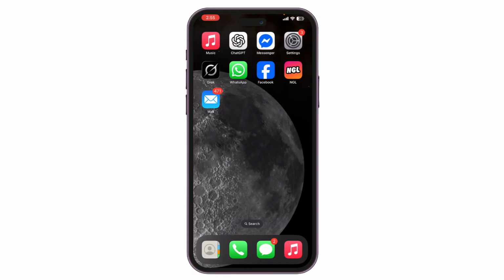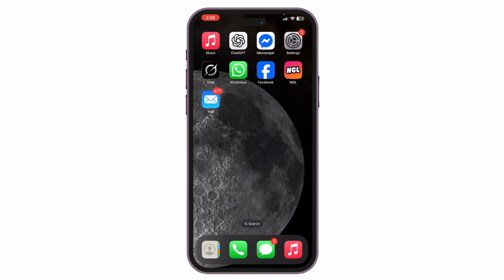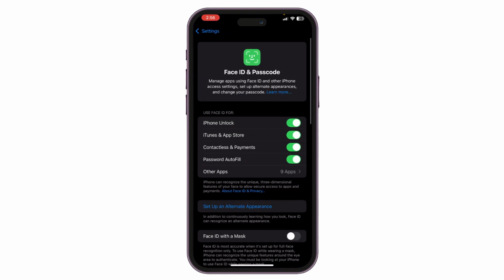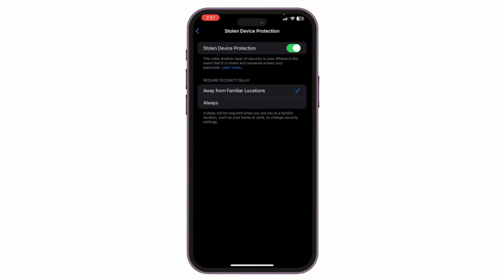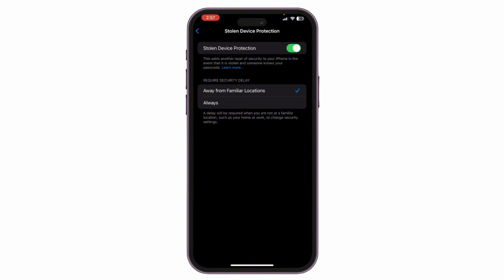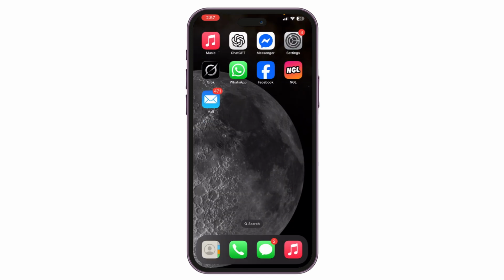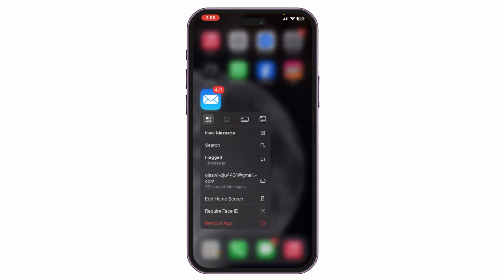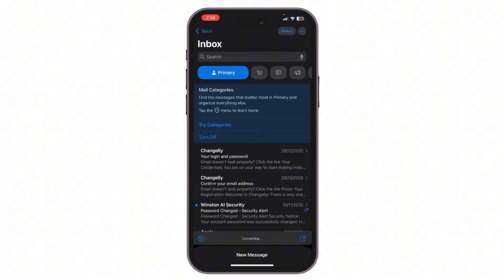How To Use Locked App With Stolen Device Protection On iPhone 2026 | Secure Your Phone Against Theft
This tutorial explains how to lock apps individually, enable biometric authentication, and activate Find My iPhone for remote tracking and data protection. Follow simple steps to keep your apps and sensitive information safe even if your iPhone is lost or stolen.